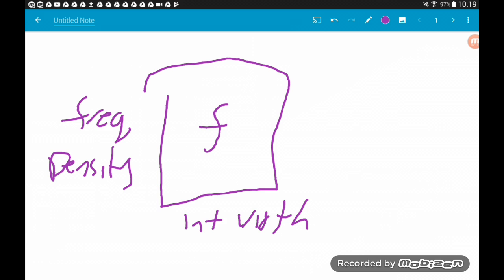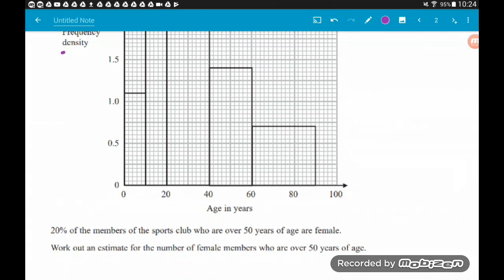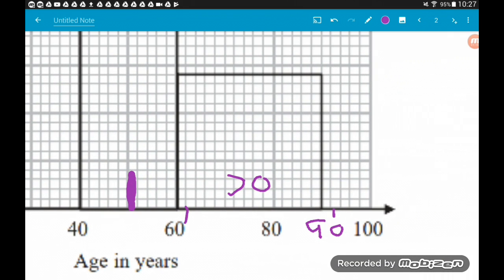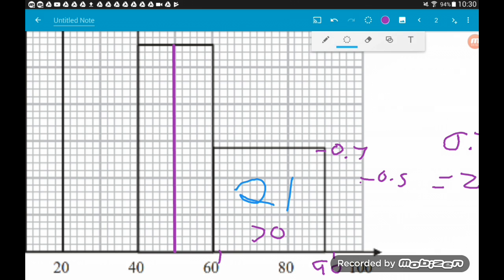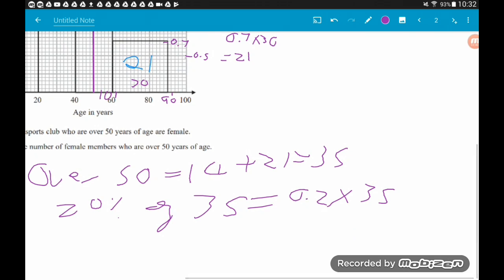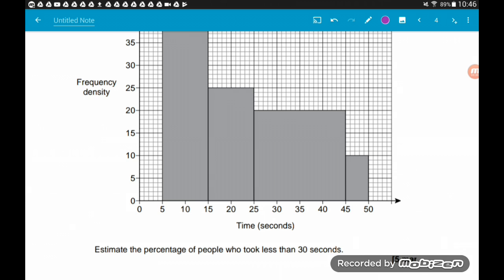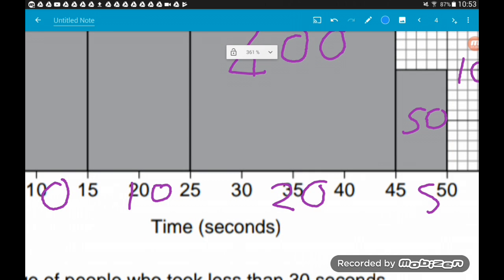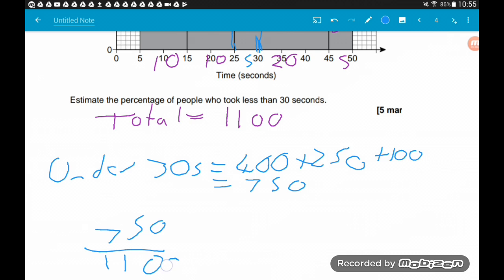Histograms and Frequency Density Exam Questions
Some GCSE 9-1 Maths exam questions on histograms from AQA and Edexcel!